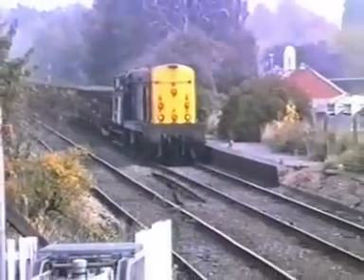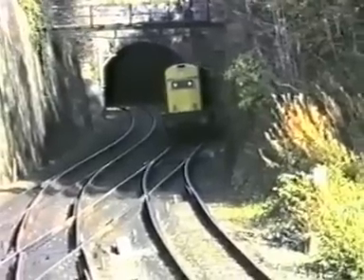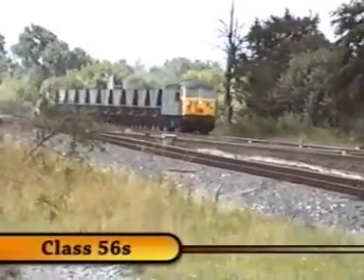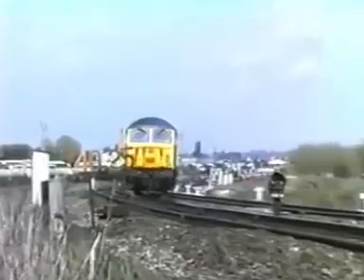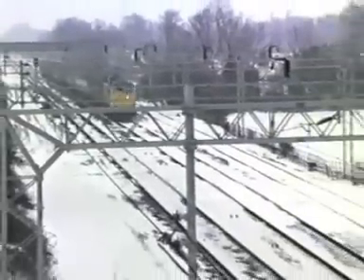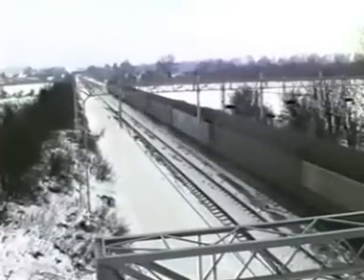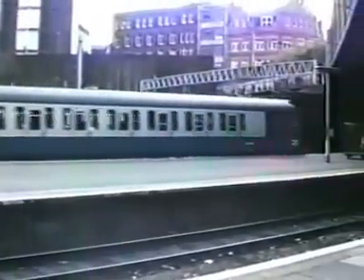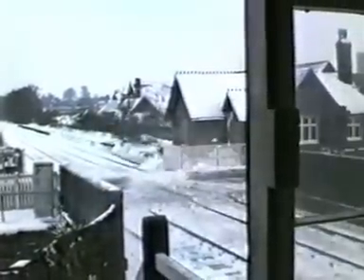BR Blues Part 4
BR Blues - Part 4 of 4
From the mid 1960s through to the 1980s, 'rail blue' became the corporate identity of British Rail. To some, this livery became the norm and fondly remembered by enthusiasts but to others it represented a modern scene at odds with their golden era of steam locomotives. This video explores the various memories associated with such an era and reminisces with those who remember the time well.